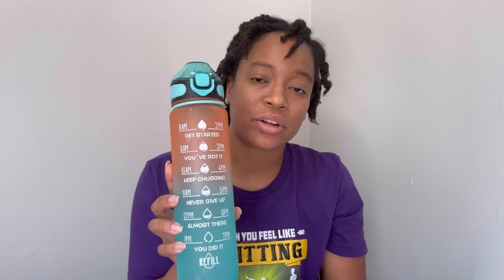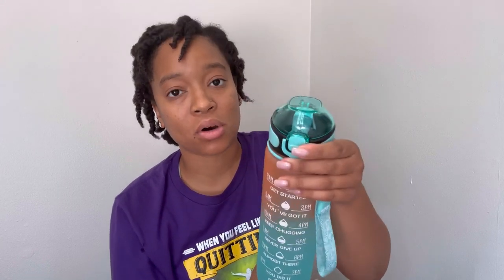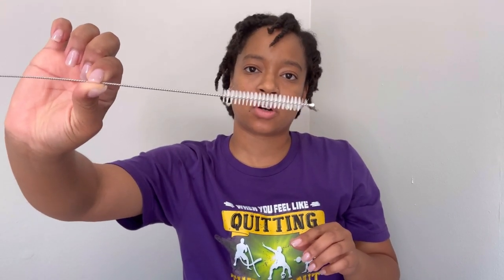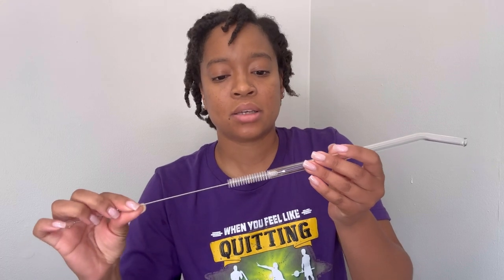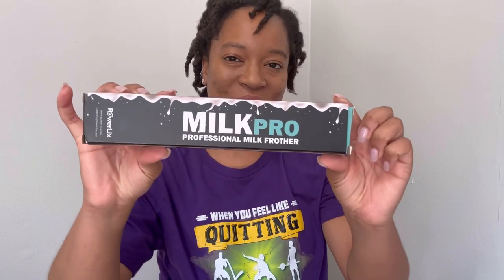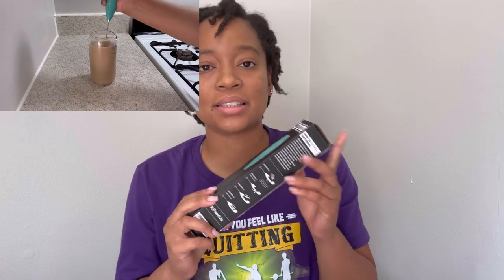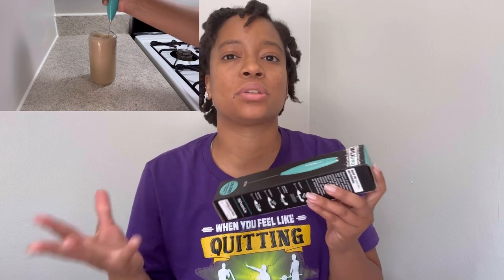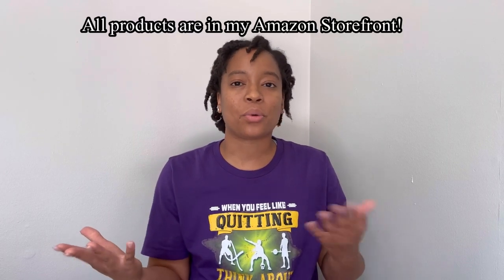Amazon Prime Week Haul//Mini Amazon Haul//Life With Bri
I know I know, Prime Week has been passed us 😂 and my video was still uploading, from a week ago🤦🏽‍♀️but it’s all good! Enjoy the haul 😊